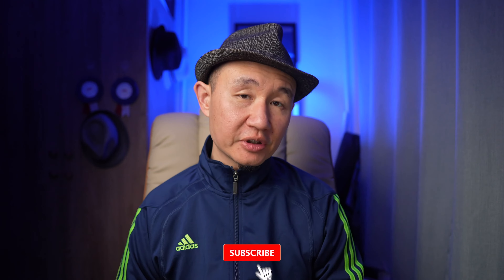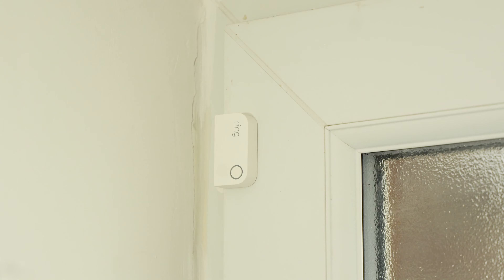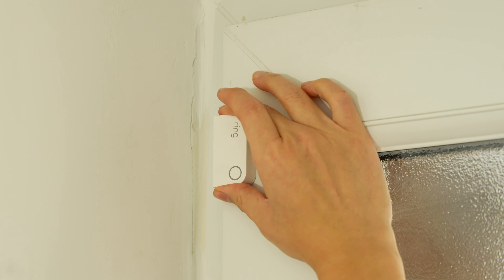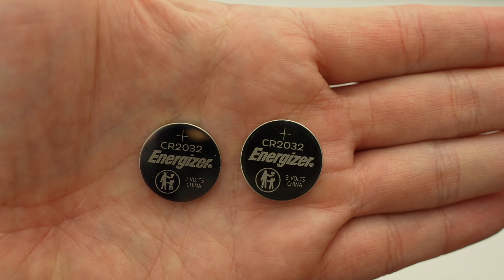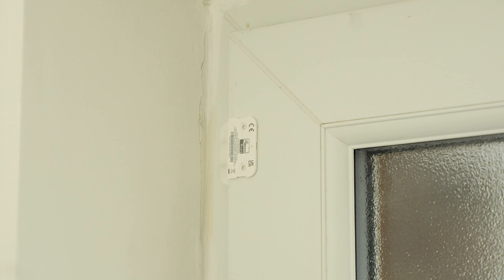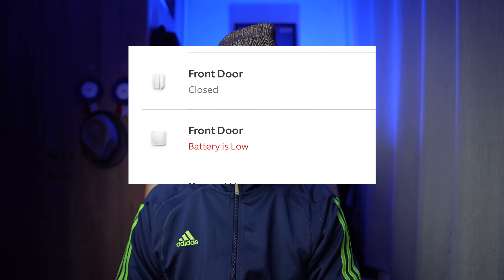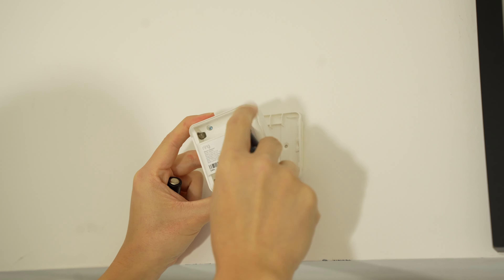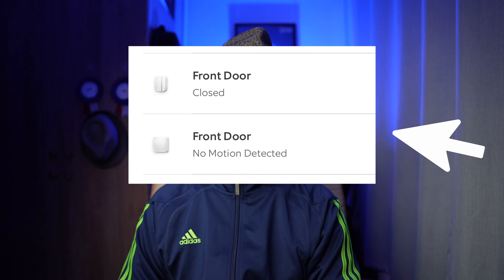How to change Ring Door & Window Sensor Battery | Ring Contact Sensor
This is a short video about how to change the battery on your Ring Door & Window Sensor (Contact Sensor) as well as Motion Sensor. If you are not sure about it, then this video may be helpful to you.

I also previously did a 'How to install Ring Security System' video before. The link for that is below:

See link below for products from the video should you wish to purchase them and help my channel at no cost to you.

R2032 3V Battery

Ring System:
Ring Security System
Ring Security System with Siren

Accessories:
(You will need a base system for Ring products to work and they will not work without one)
Ring Door & Window Sensor
Ring Motion Sensor
Equipment I used to make this video:
Sony ZV-1
Sony a7IV
Sigma 16mm
Sony 55mm
Tamron 28-75mm
Sony ECM-B10 Mic
Comica Wireless Mic
Round Base Monopod
Manfrotto Arm
iPhone 15 ProMax
Tablet Stand